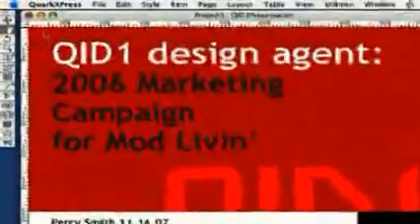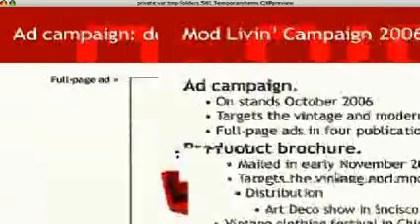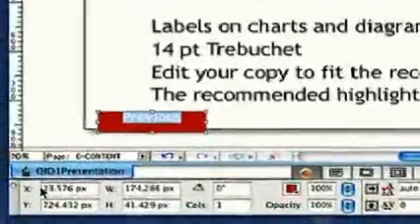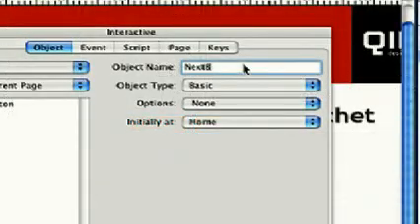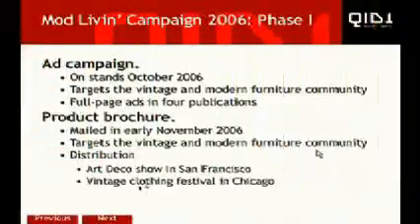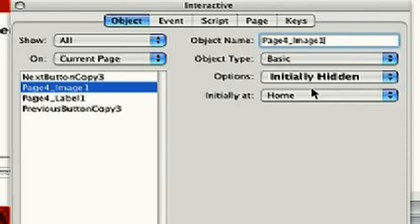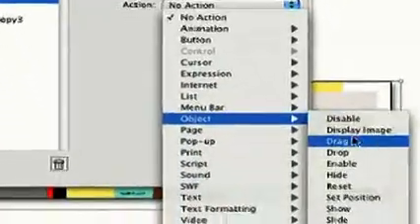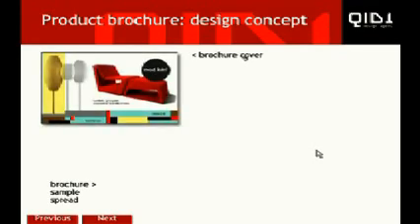Quark Interactive Designer - Create Presentation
Learn how to create a presentation using Quark Interactive Designer - export out to .SWF format.